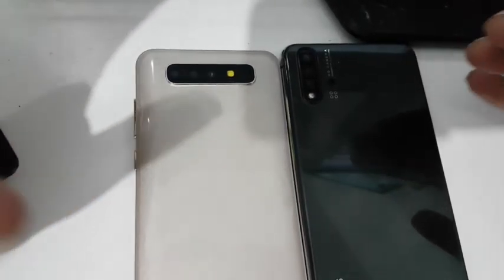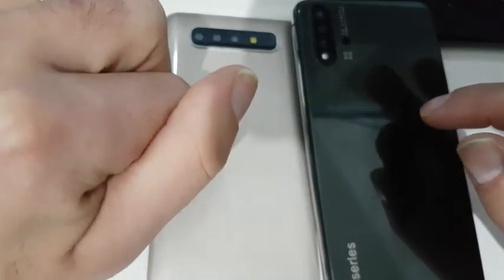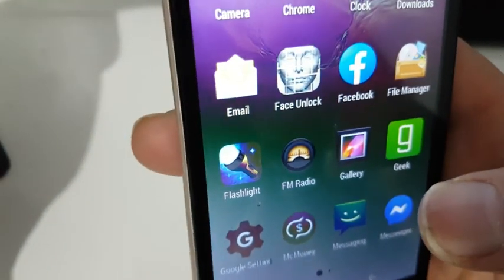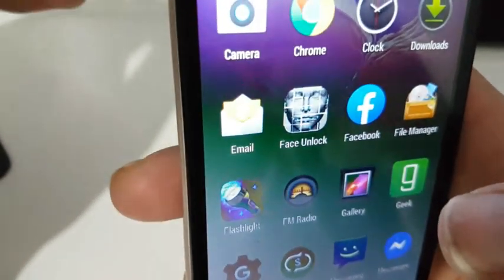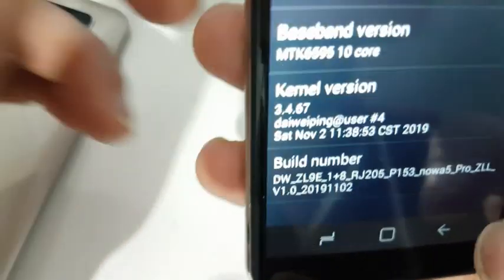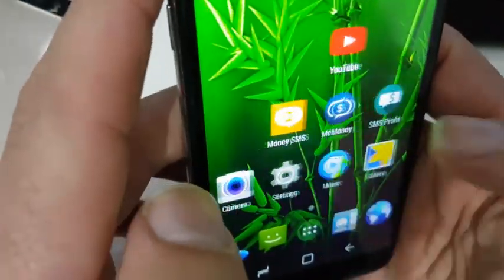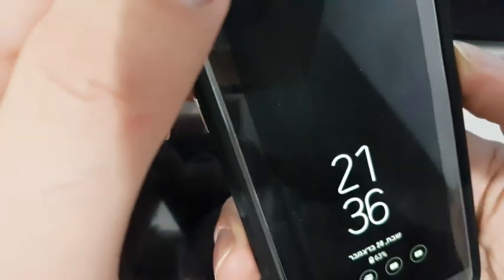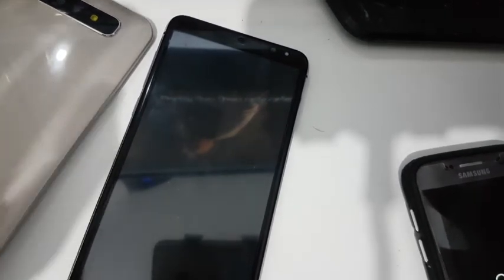Review: 10+ Clone VS Nowa 5 Pro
Pinterest Perfection